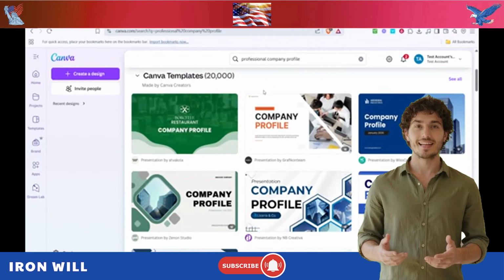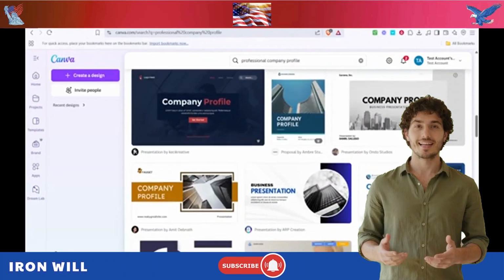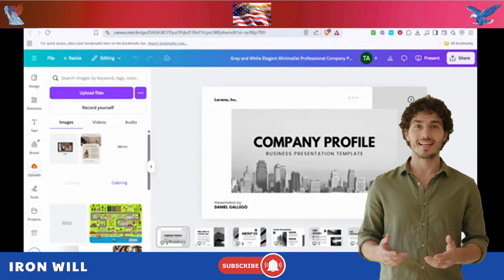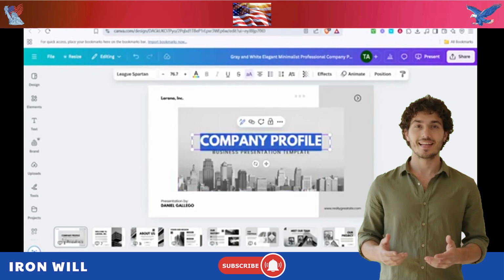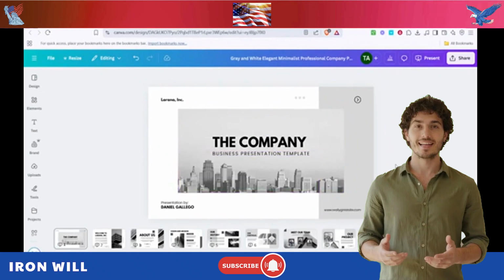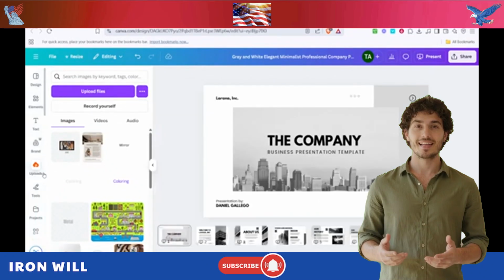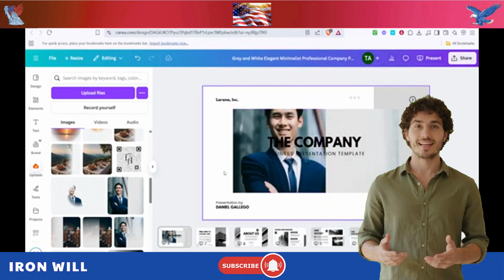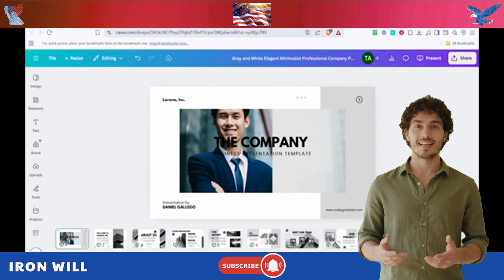Create Company Profile in Canva (2026)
We explain how to create a professional company profile in Canva. This Canva guide searches for brochure templates. We verify how to apply your brand kit to a Canva company profile.